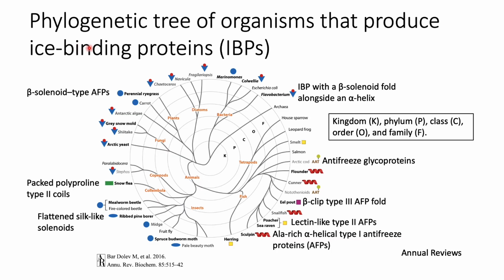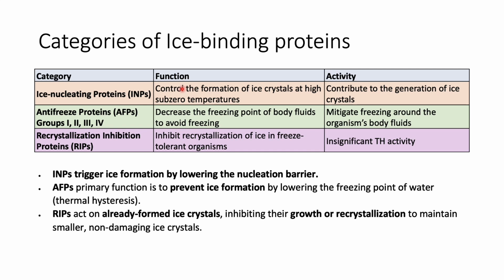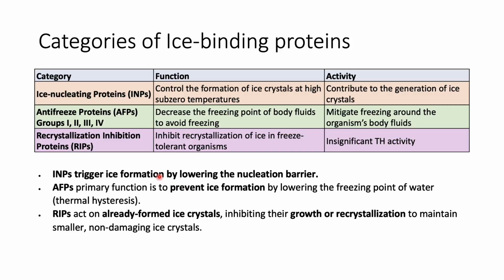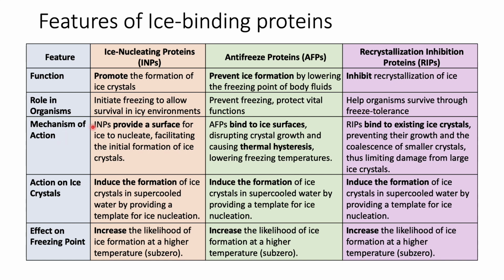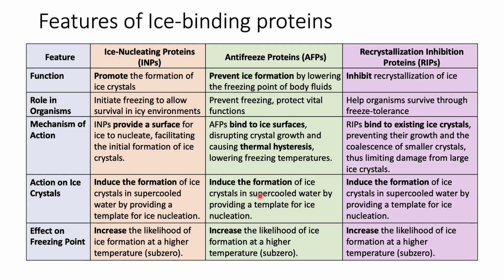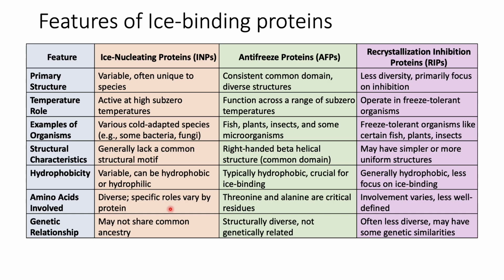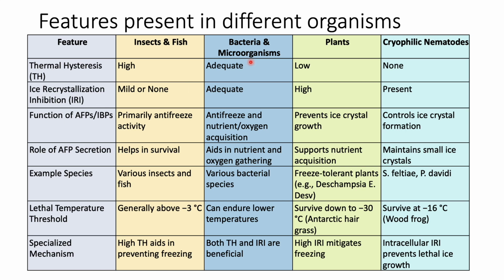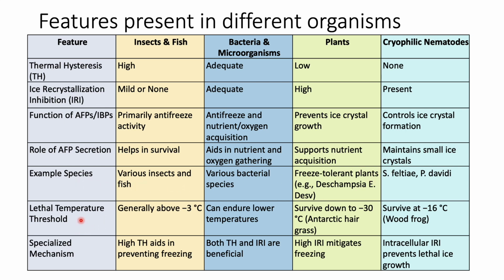M22 B-Anti-freeze proteins-Part-2